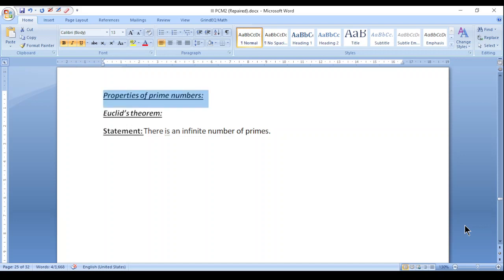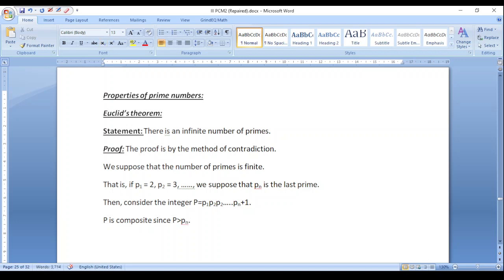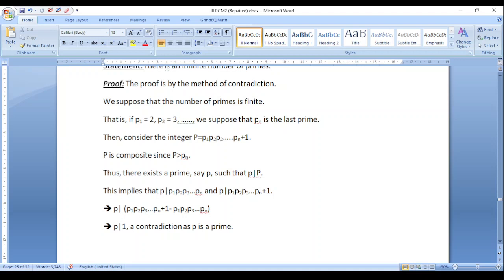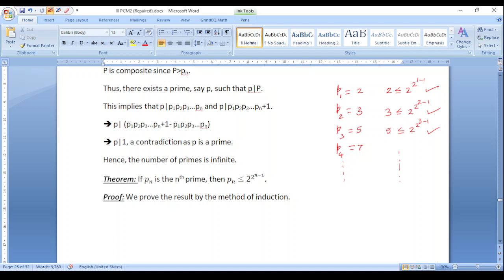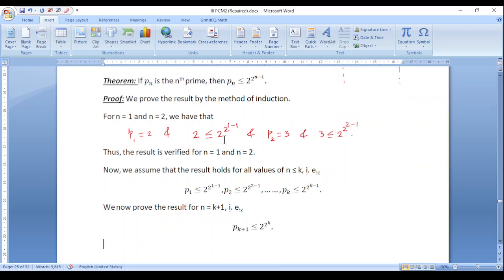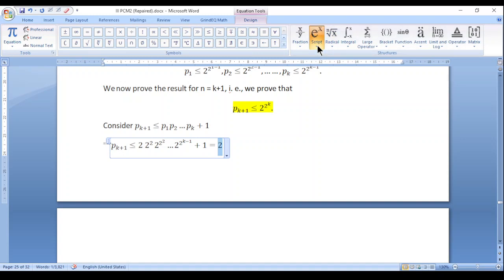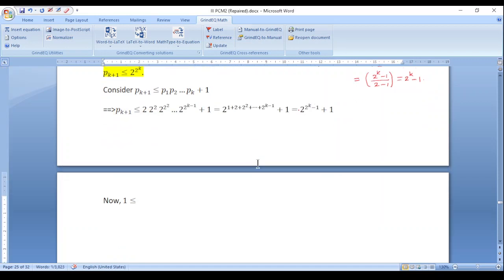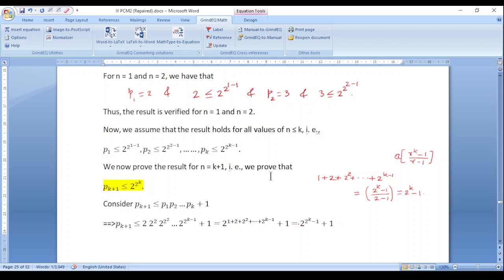Properties of primes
In this presentation, two important properties of primes are discussed.